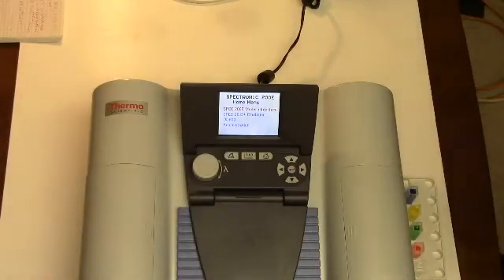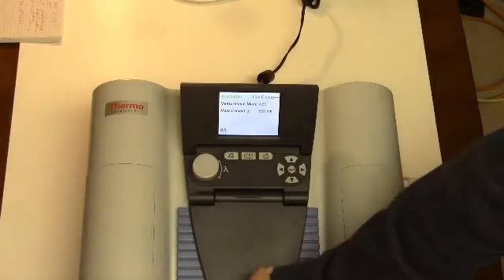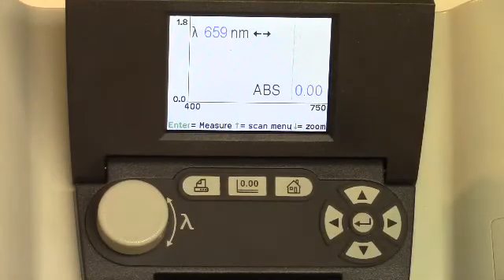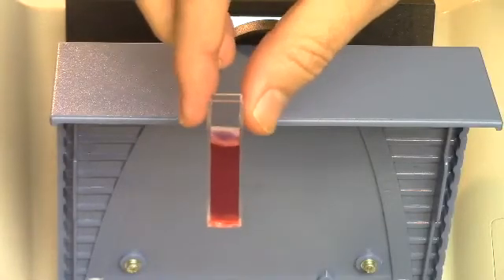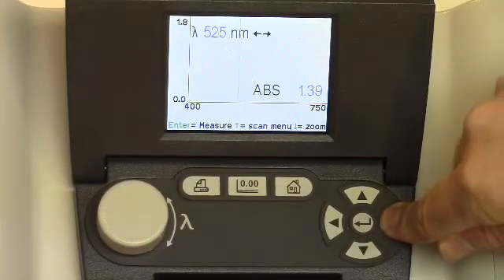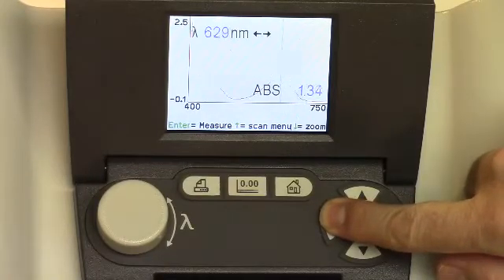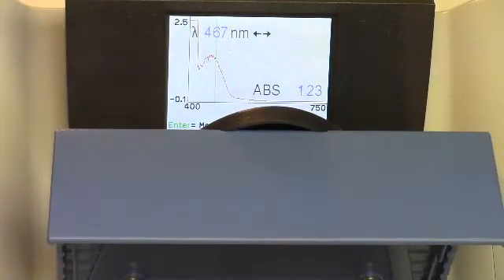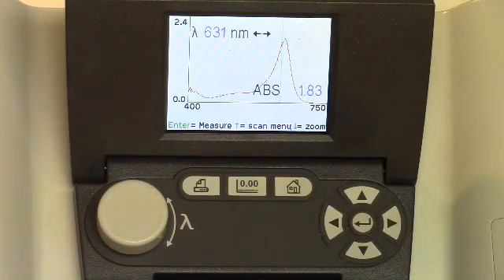Kool Aid Spectroscopy Lab Full Visible Spectrum Scans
This video gives a brief explanation of how a UV-Visible spectrometer works and performs a full visible spectrum scan for water samples containing red, green, yellow and blue food coloring.